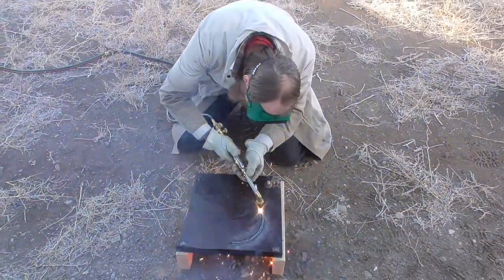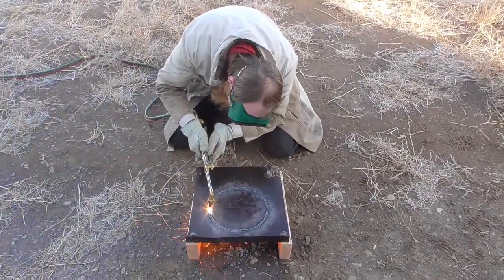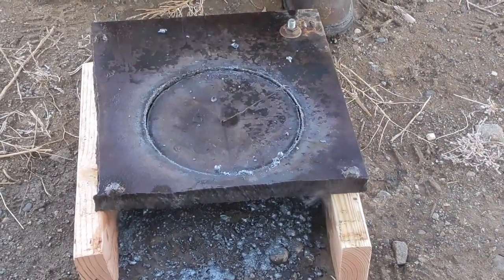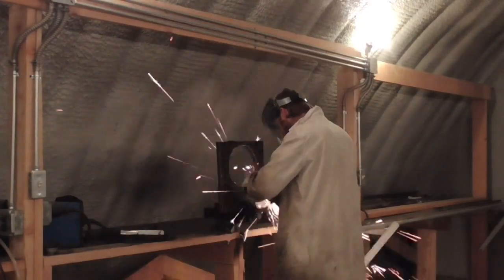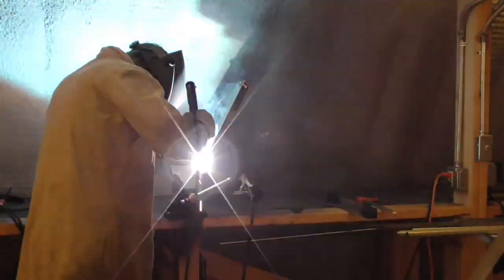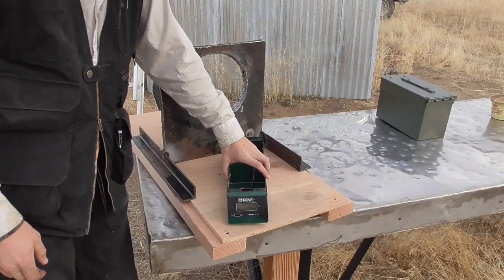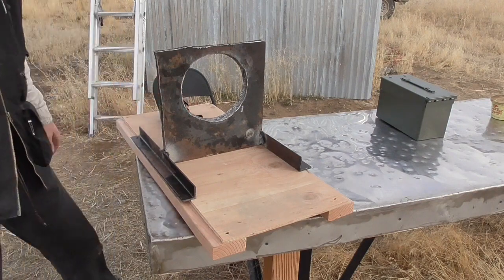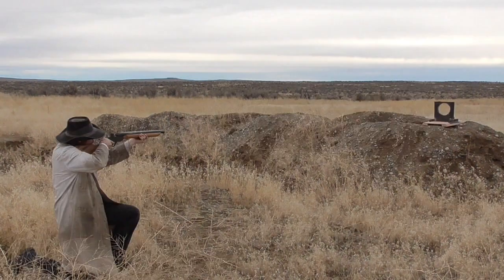Making a Ballistic Shield for a Chronograph (TIS117)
In this short video, the Idahoan shows how he built a ballistic shield for his chronograph.